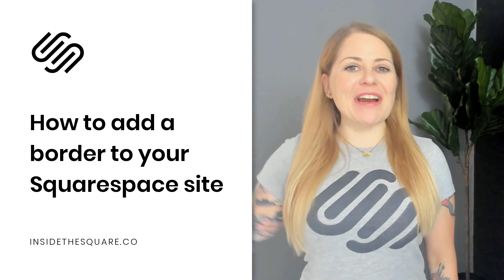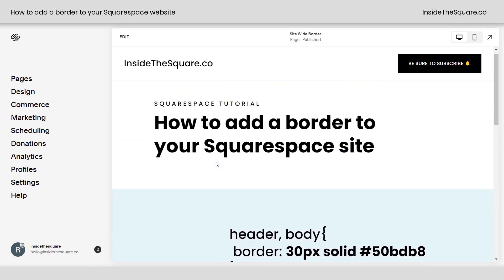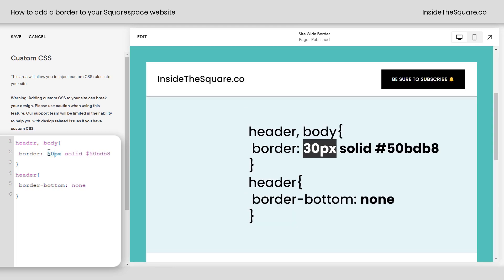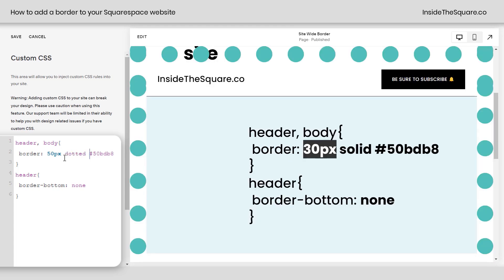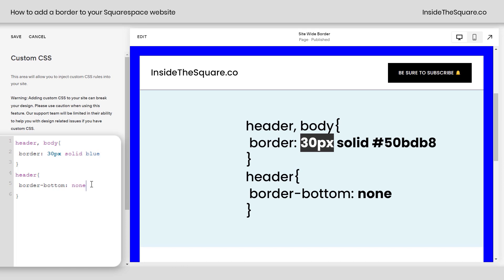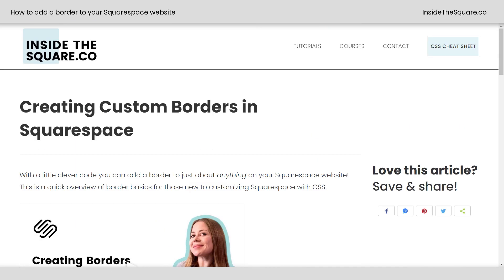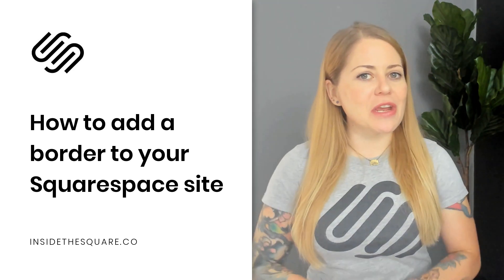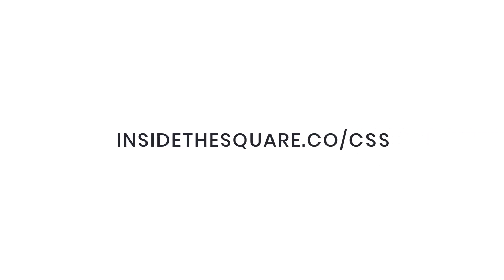How to add a border to Squarespace // Squarespace Site Border Tutorial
You can add a border to anything in a Squarespace site using custom CSS, even the whole page! This tutorial will teach you how.
Brand new to CSS for Squarespace?
In this free Squarespace tutorial, you’ll learn how to add a border that goes around your entire website, even the header.
I am using version 7.1 in this tutorial, but the codes we are using will work on older versions too.

Here is the main code from the tutorial. The selectors are case-sensitive so be sure to keep the words lowercase!
header, body { border: 30px solid 50bdb8}
header {border-bottom: none}